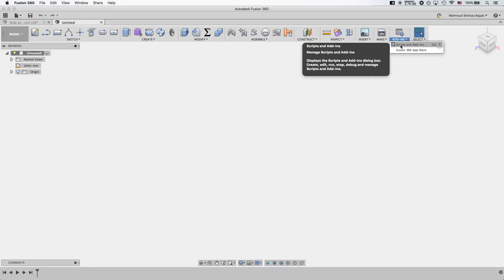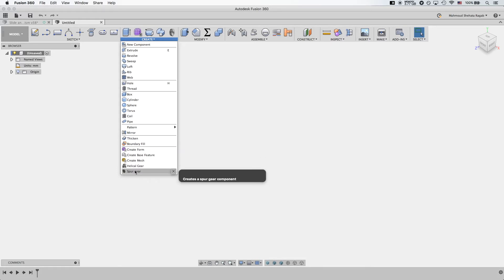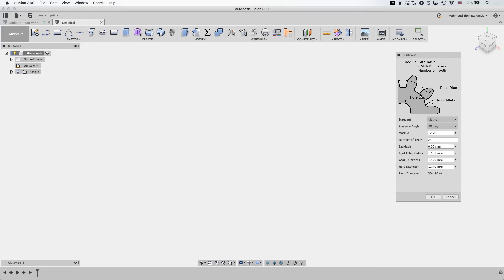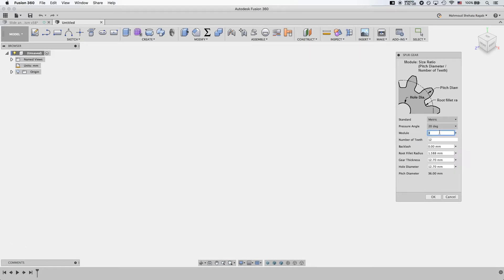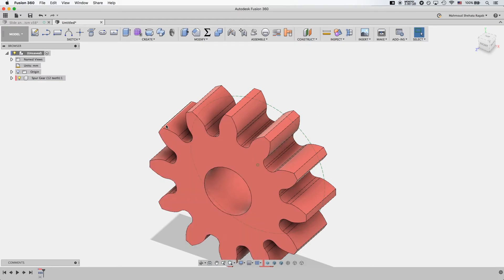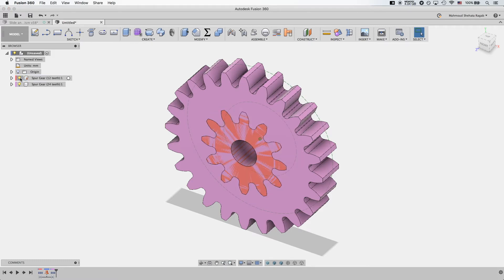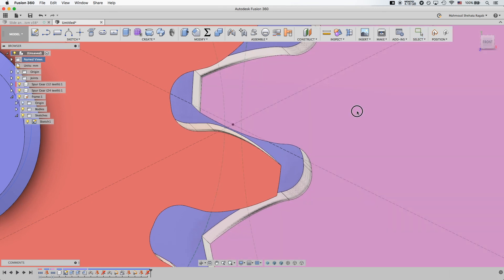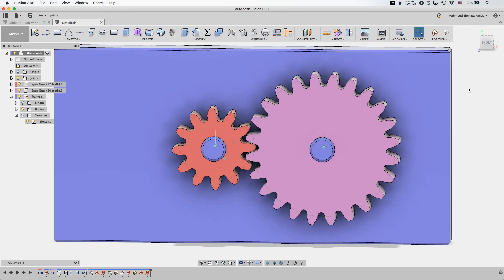[Fusion360] 3D Printable Gears Tutorial ⚙ -- Kinetic by Design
This tutorial goes over the basics of using the built-in spur gear creation tool in Fusion360. With this tool, creating perfectly meshing gears is very simple and fun. The video goes over the process of calculating the center distance between gears also designing them to be 3D printed.